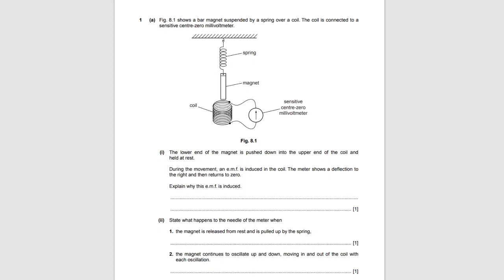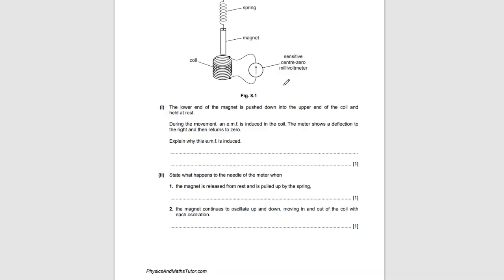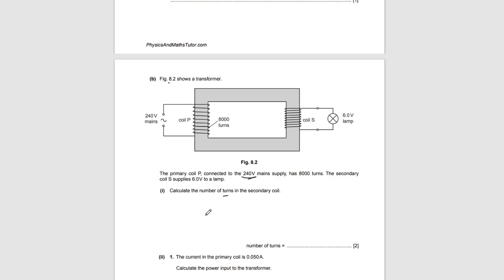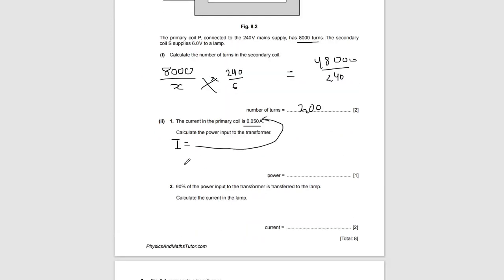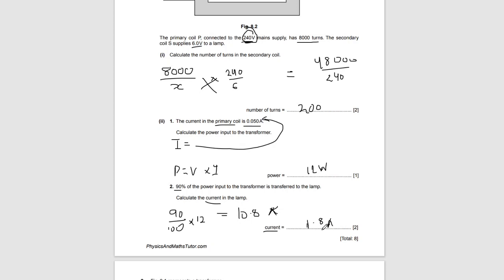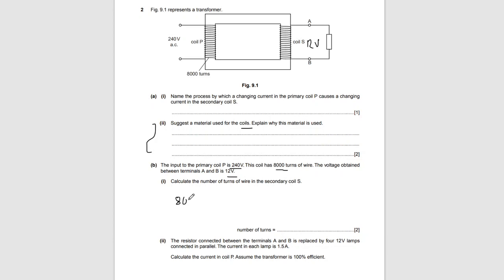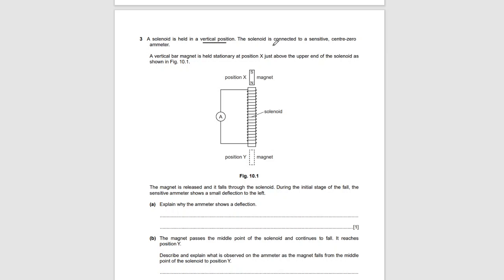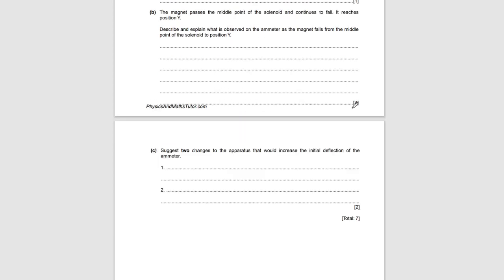IGCSE Physics Electromagnetic Induction Past Paper Questions